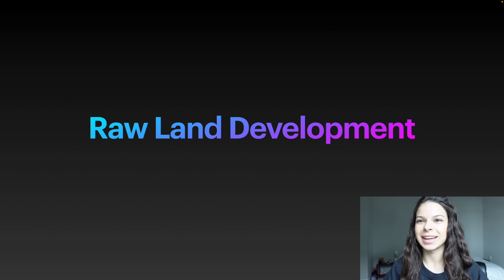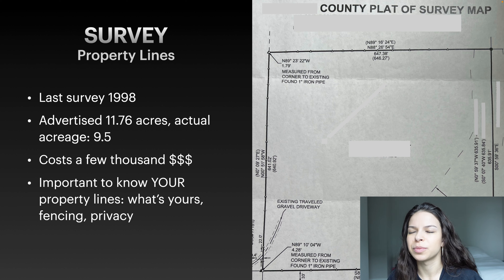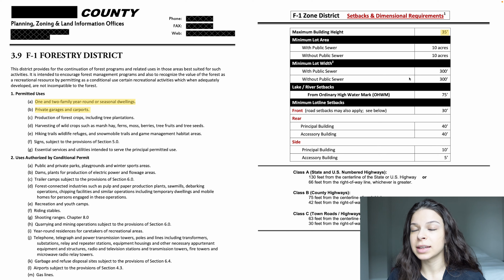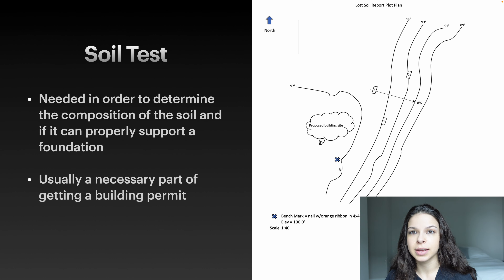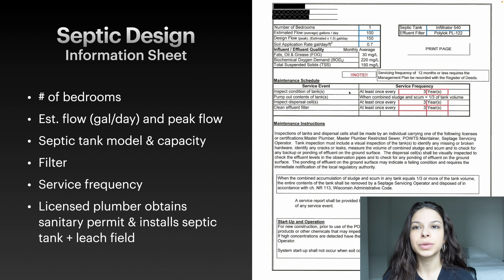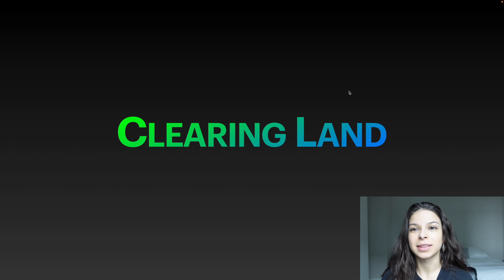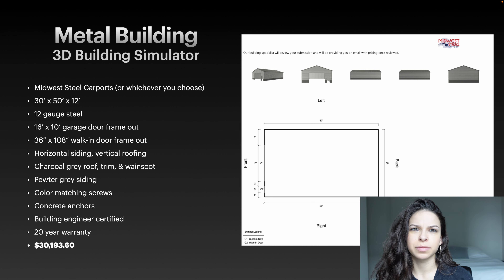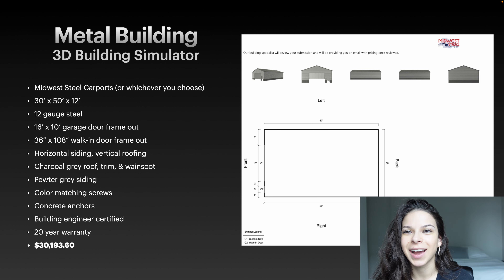Raw Land Development - Lesson 2 | Planning Our Build | Midwest Steel Carports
Lesson #2

In this video I explain the process we went through to put up our metal building. Surveys, clearing the land, septic, building design, are just a few topics covered.

If you've been wanting to develop raw land for your own personal use then hopefully this video finds you and you can learn from our building journey!

Jonny & Jewel